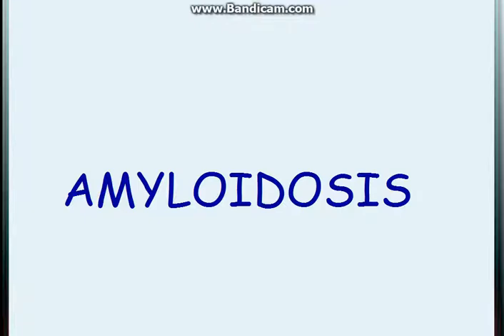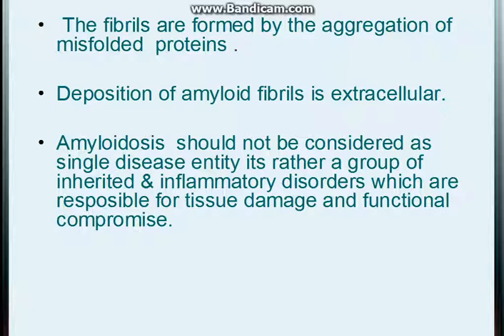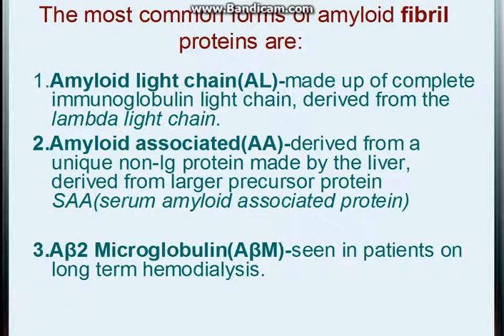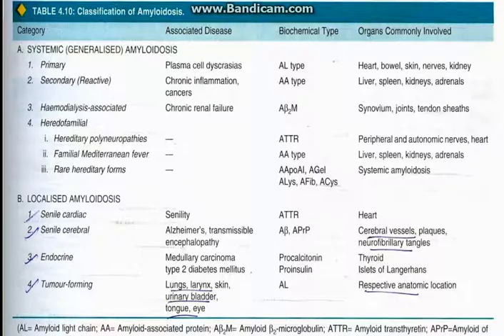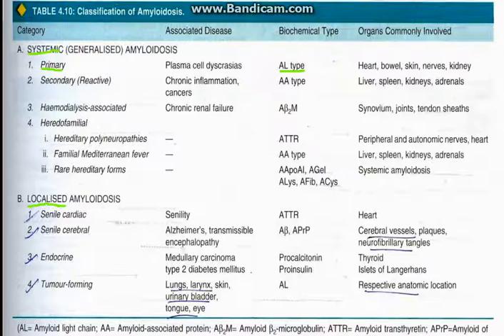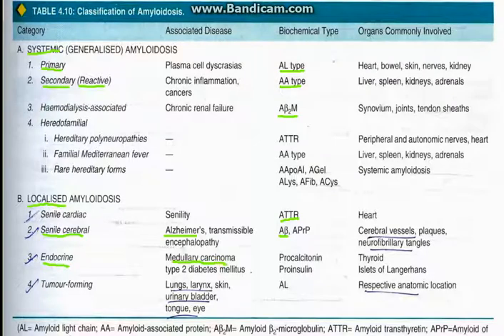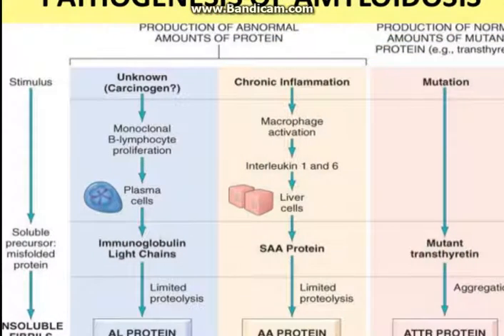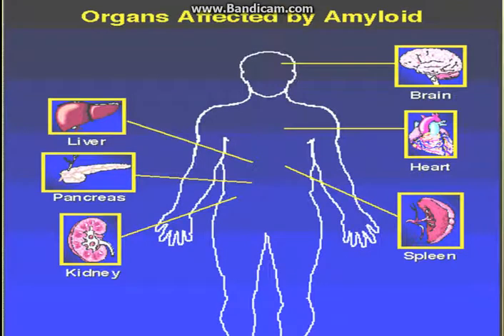Amyloidosis Part 1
Introduction, physical characteristics, and Pathogenesis of Amyloidosis